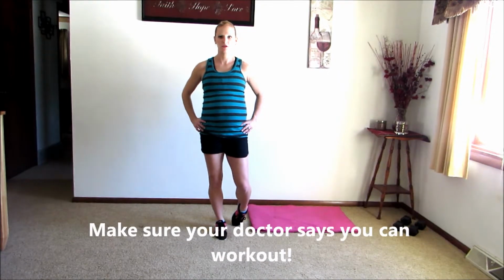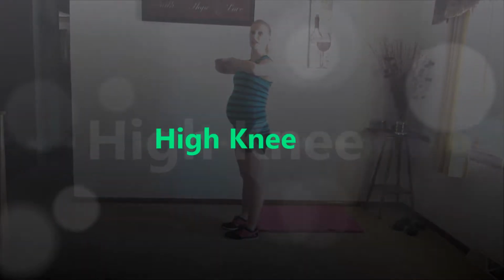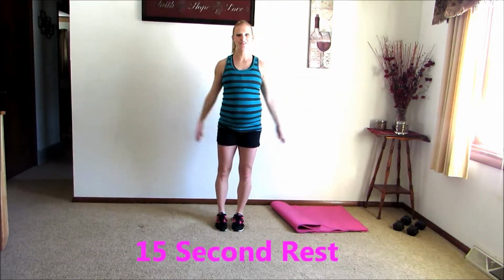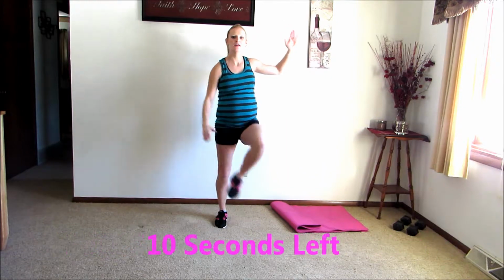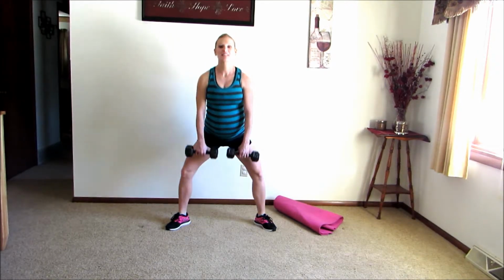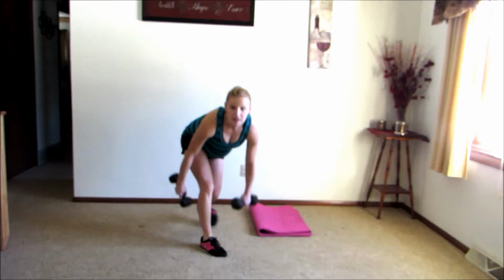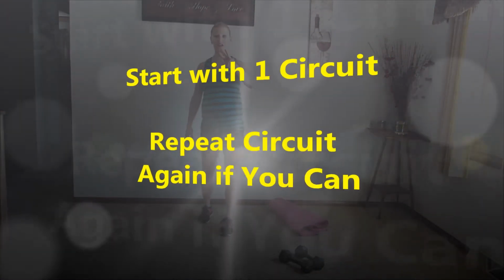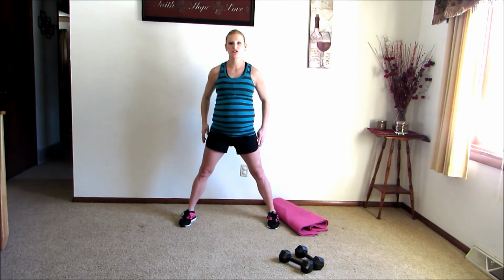Beginner Workout Using Dumbbell Weights- 10 Minutes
This workout is for beginners and/or pregnant individuals. This low impact workout does not contain any jumping. This workout will increase heart rate and promote calorie burn using body weight and dumbbell weights. You can complete this workout in ten minutes or repeat the circuit two or three times for a longer workout.
Take time for yourself and workout. If your doctor says you can workout during pregnancy this is a great workout to start with. This low impact workout may become easy and you can always add more weight, increase speed, or try doing another workout from Cush Wellness.